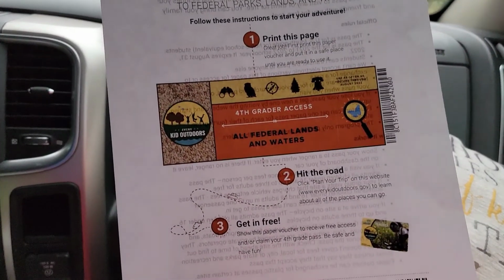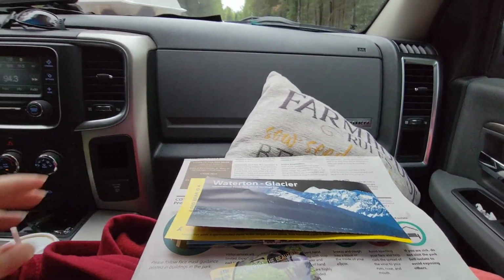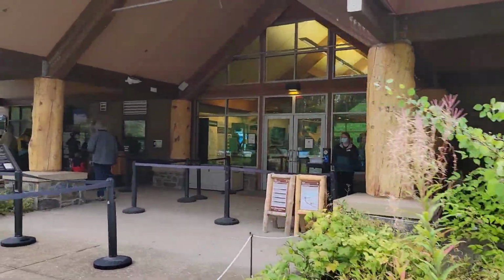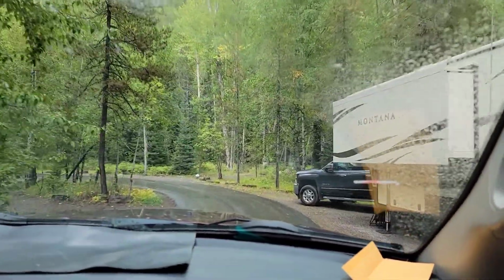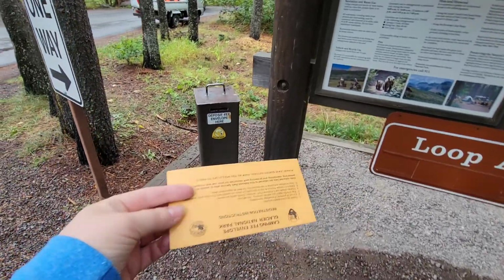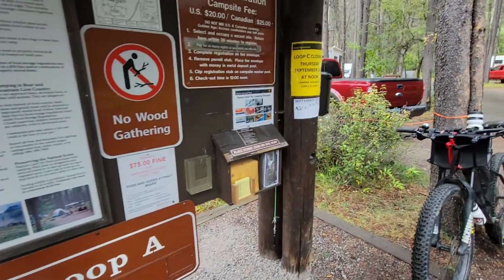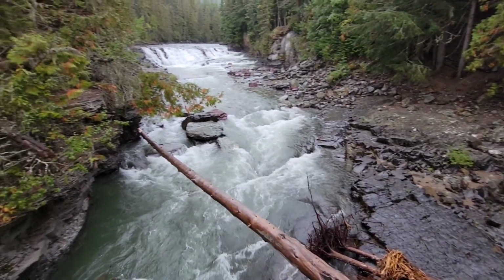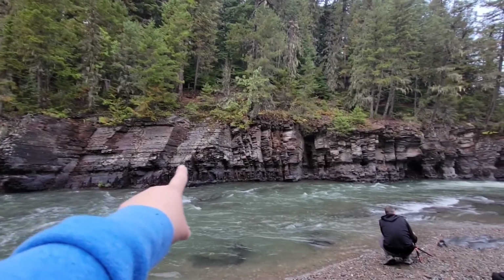Glacier National Park | Apgar | Every Kid Outdoors Pass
Once we set up camp in Emery Bay Campground (Link below) we got up early and headed to Glacier National Park. This was our first time using the Every Kid Outdoors pass aka Every 4th / 5th grader in a park pass (link below). We headed to the Apgar Visitor Center to get the maps and other park tips from the rangers and decided to go check out the Apgar Village Campground which is almost impossible to get into. However the ranger looked at her board and it showed they had a couple spots open. We rushed over and actually found one!!

Apgar is dry camping. But its right inside Glacier so no long drive back to your campground once the day is over. Its the perfect location! We couldn't resist. Now I was told Apgar was first come first served and its possible that it was at that time but when I went to their website to get the link for this video I saw where you could book a site. Just look into it before you go is my advice.